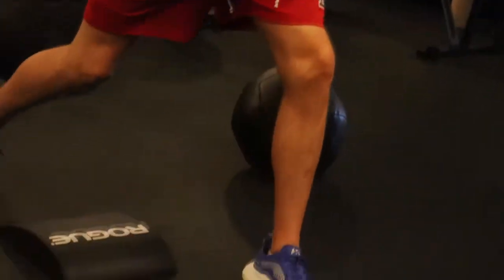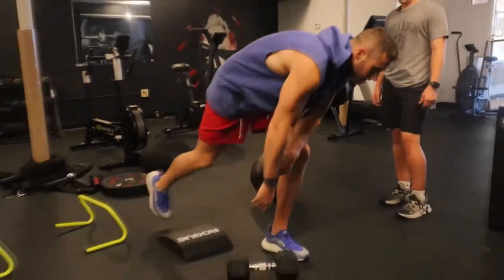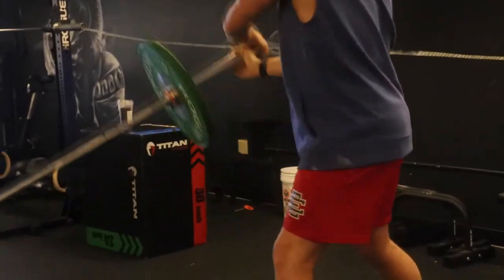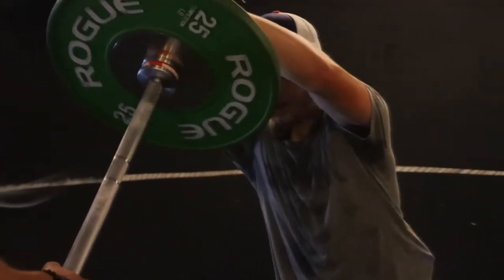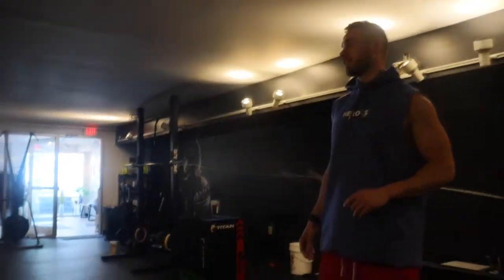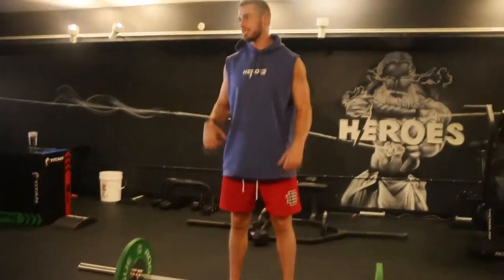WORKOUT WITH D1 RUGBY PLAYER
What up team! Hope you like the video. Shout out Zach for pulling through and working out for the summer!

Make sure to give him a follow!

Check out Heroes!

Heroes Website!